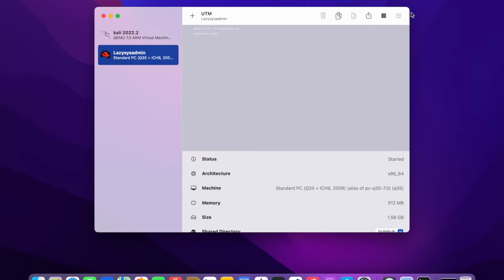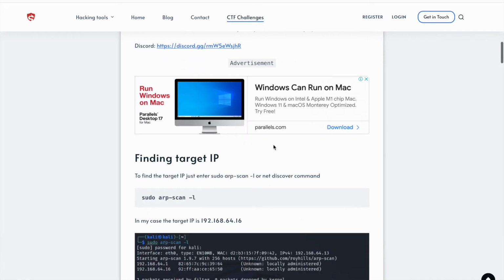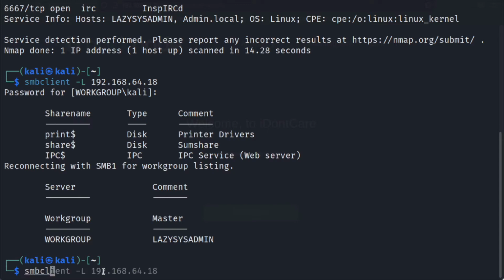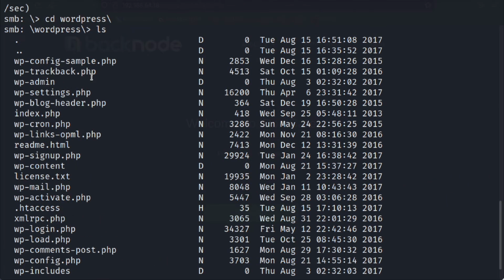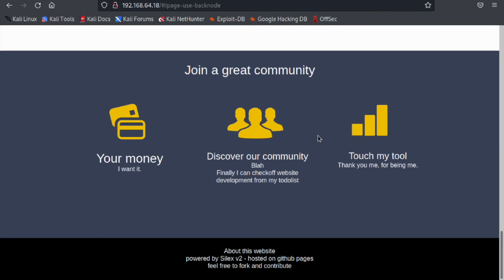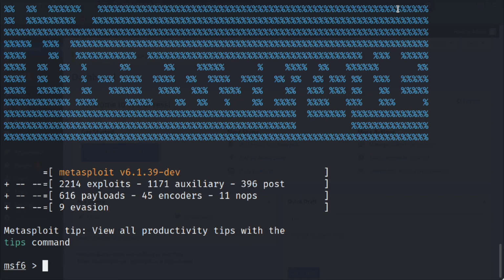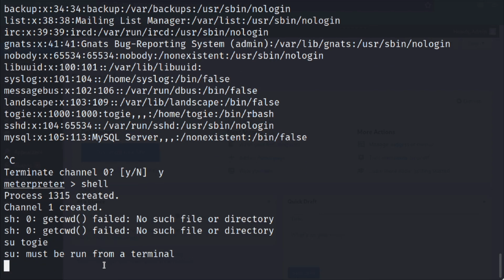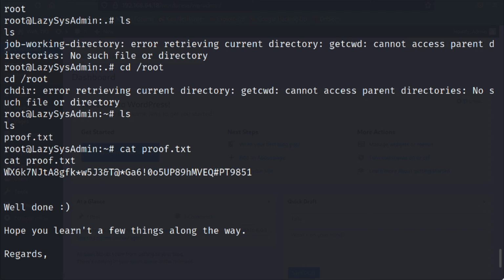lazysysadmin full tutorial from vulnhub